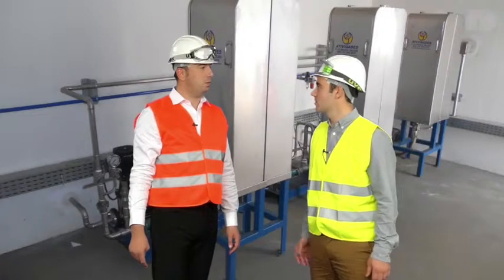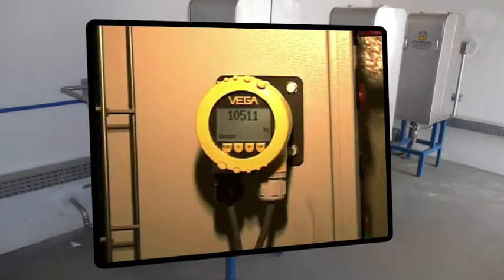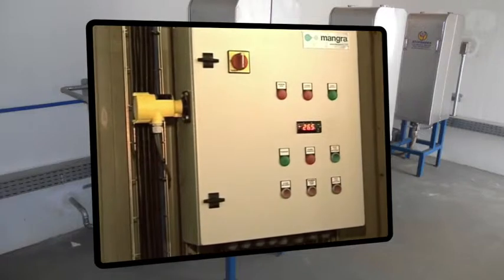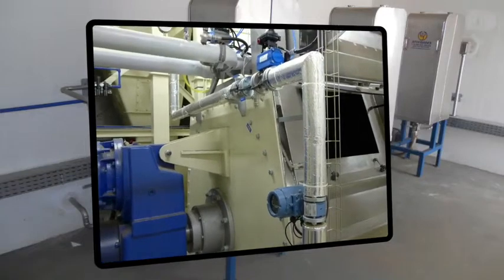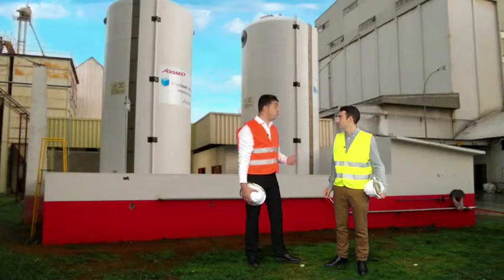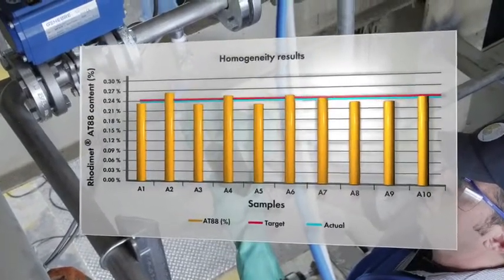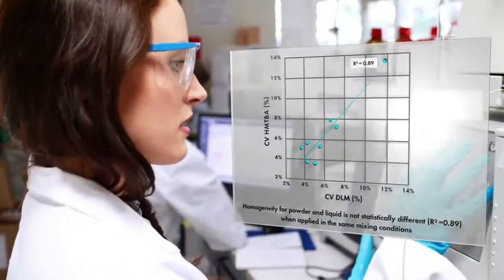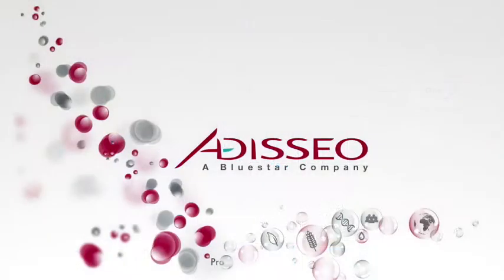Rhodimet® AT88: an accurate application and dosage for optimum feed quality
Equipment proposed by Adisseo to add Rhodimet® AT88 in feed are easy to use, reliable and precise. The dosage of liquid methionine is then performed accurately in feed.